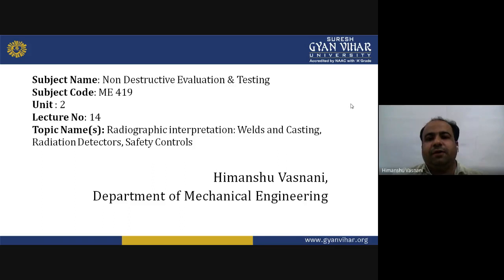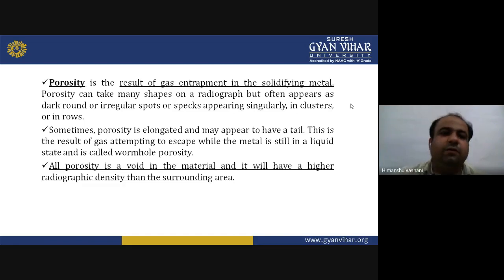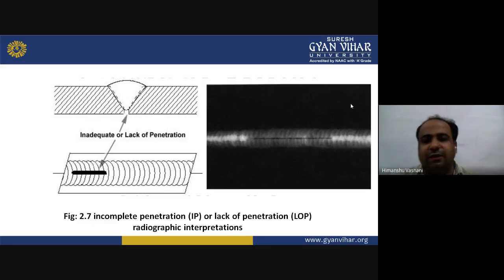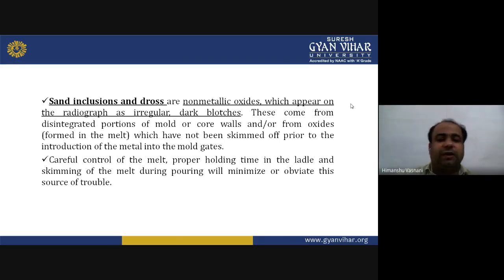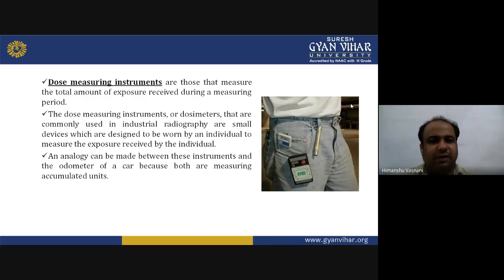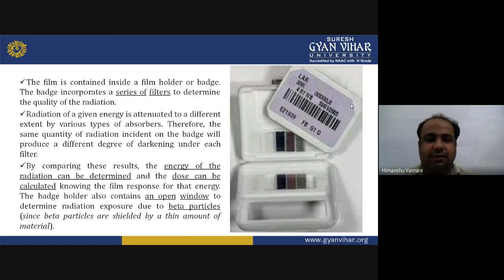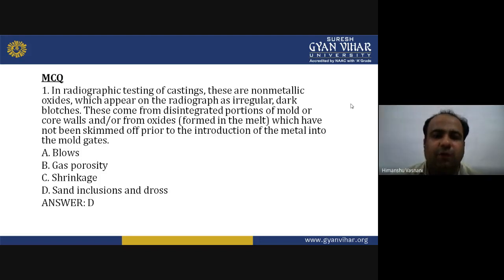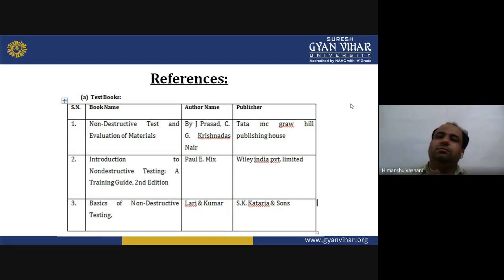Radiographic interpretation: Welds and Casting, Radiation Detectors, Safety Controls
Description:
The deliberation is aimed at detailed understanding of Radiographic interpretation for various Weldments and Casting are discussed here in detail. Various discontinuities for weldments that can be interpreted with the help of radiography are discussed here in detail. Various discontinuities for castings that can be interpreted with the help of radiography are discussed here in detail. Various kinds of Radiation Detectors and their applications are discussed here in detail. Also various Safety Controls such as engineered controls and various safety regulations are discussed here.